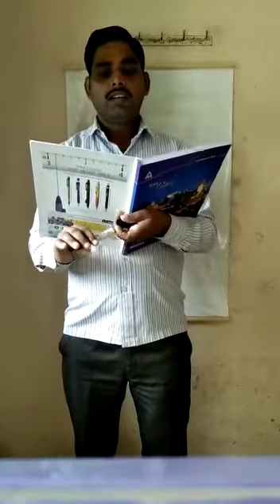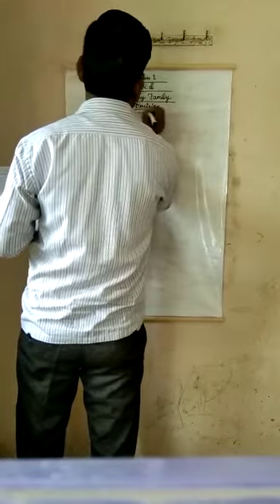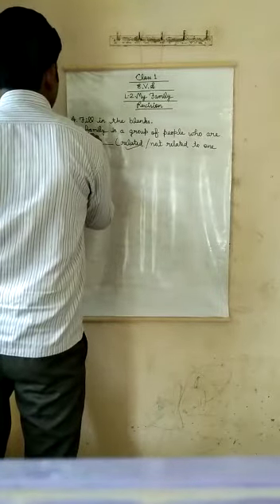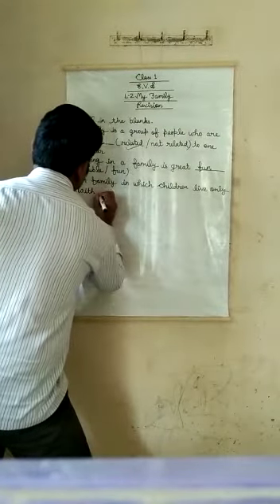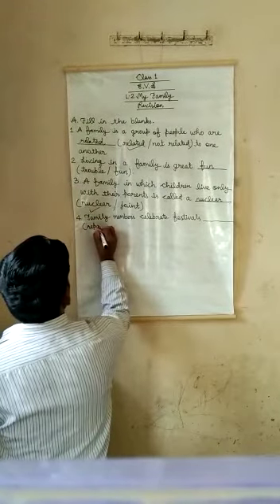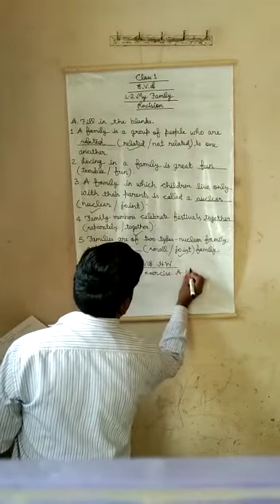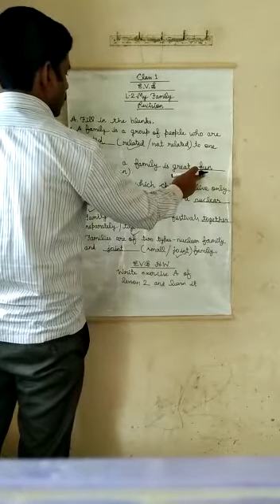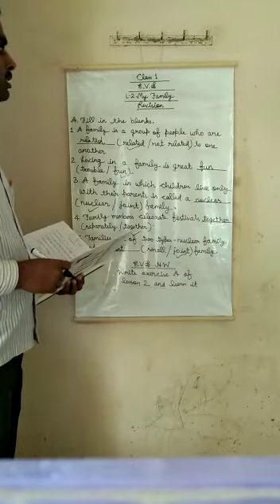Class 1 EVS VD-48 2309